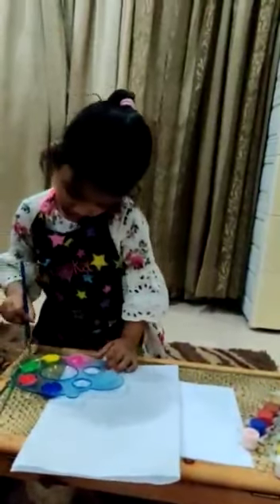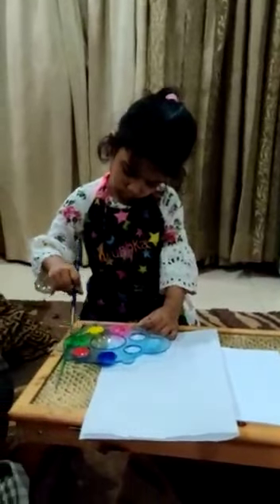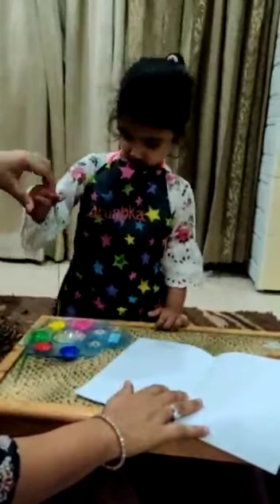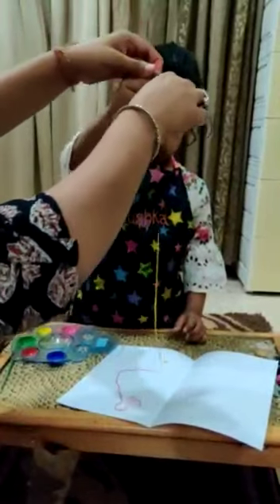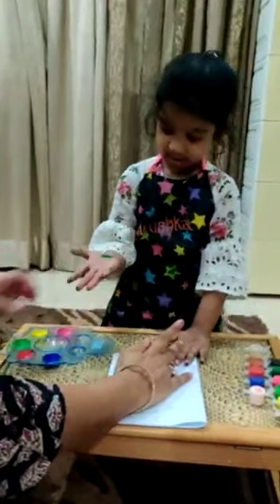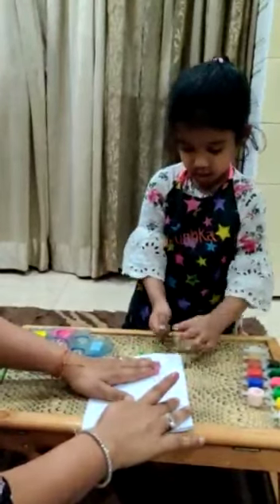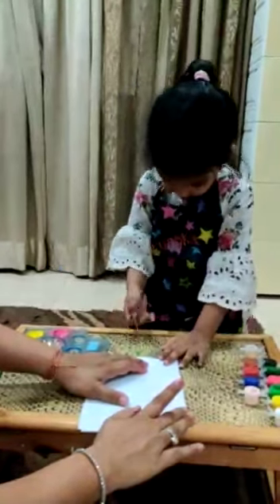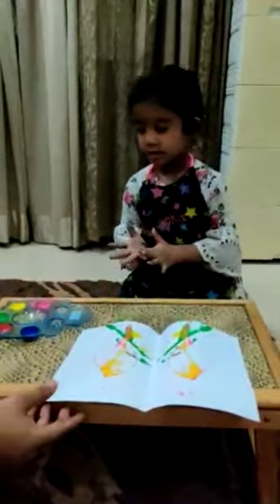THREAD ACTIVITY BY VARUSHKA BAGARIA, CLASS NURSERY.